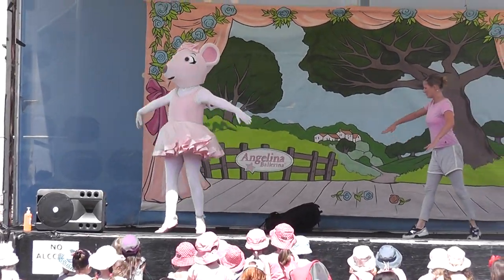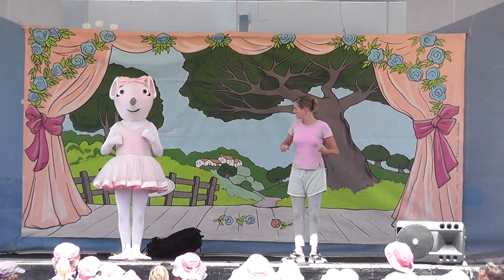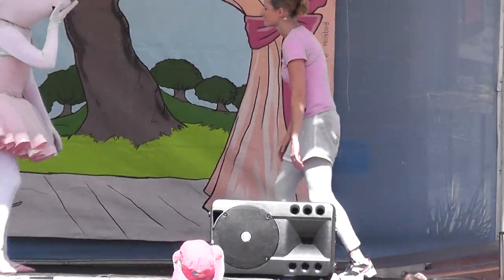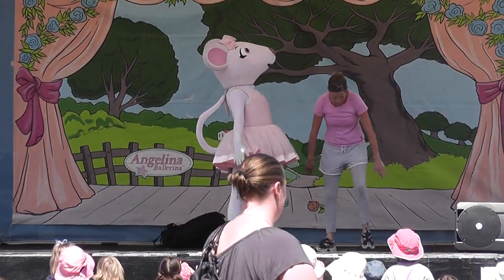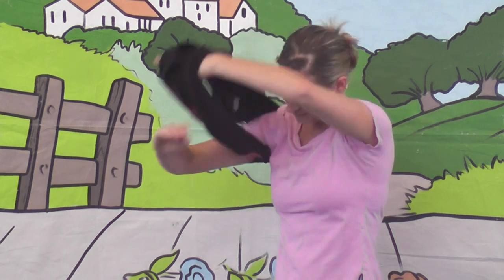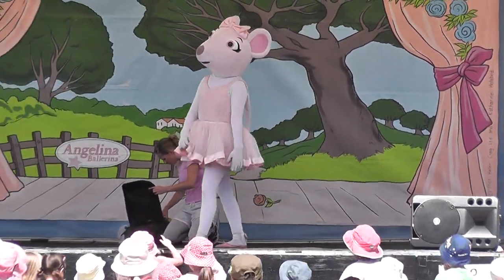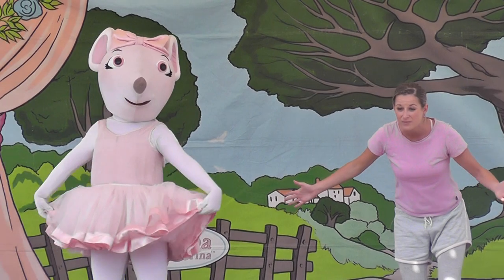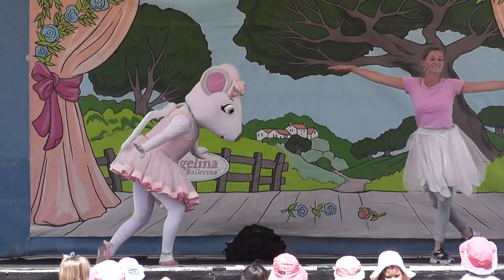Angelina Ballerina the Dancing Mouse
If you see anything suspicious contact
Crime Stoppers on

What the heck is Cosmophobia?
It means that it is old knowledge that has been suppressed by the "mainstream science establishment. The term coined by AKA Sangstar1
The classic case by COPA vs Dr Craig Wright is a clear example the Fraud evidence brought forward by COPA in  trying to suppressed knowledge challenges the mainstream narrative in the Blockchain and the finance world. Cosmofobia he term coined by AKA Sangstar1

What the Heck is COSMOPHOBIA? It means, Forbidden Knowledge by the Mainstream Establishments. As Coined by. AKA Sangstar1. Administrator of Cosmophobia. Cosmophobia Forbidden Knowledge by the Mainstream Establishments

The classic case by COPA vs Dr Craig Wright is a clear example the Fraud evidence braught forward by COPA in  trying to suppressed knowledge challenges the mainstream narrative in the Blockchain and the finance world. Cosmofobia he term coined by AKA Sangstar1